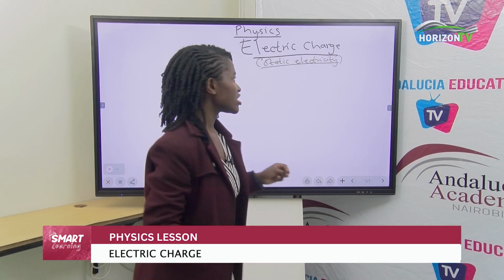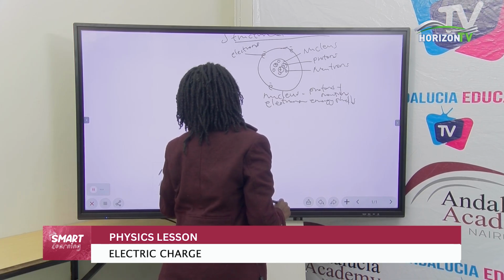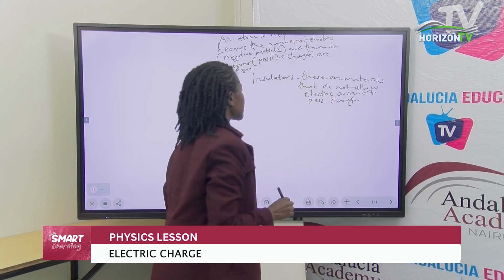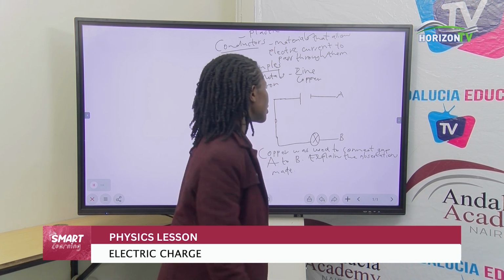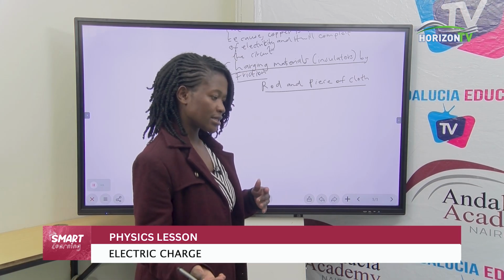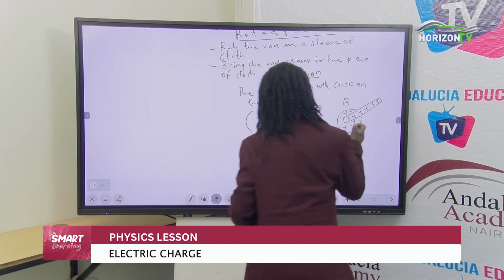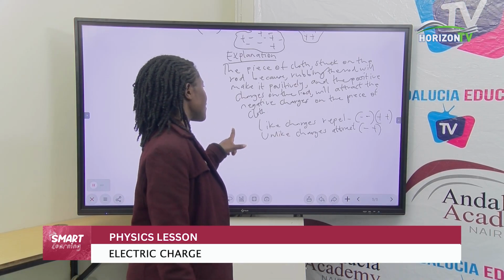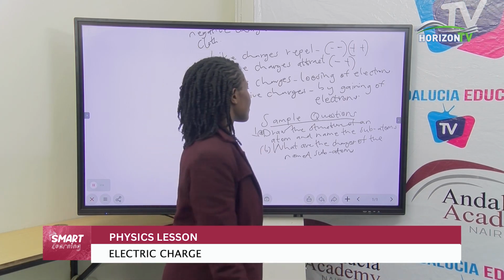Physics Lessons | Electric Charges | Smart Learning | HorizonTV Kenya